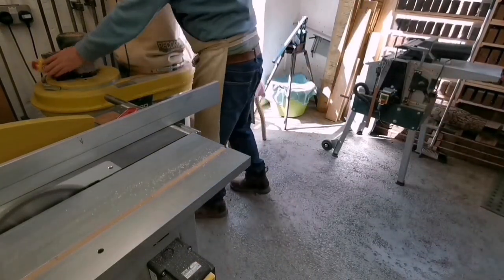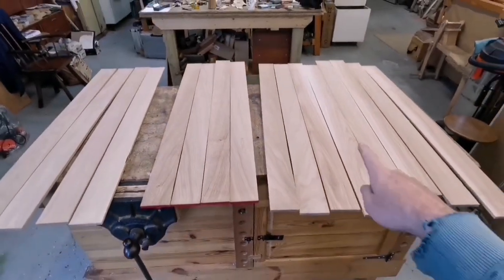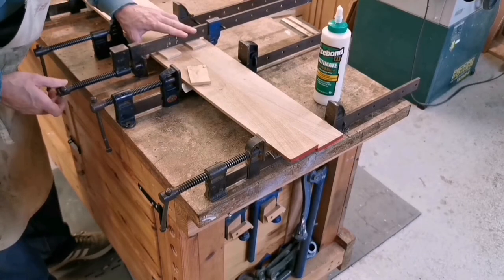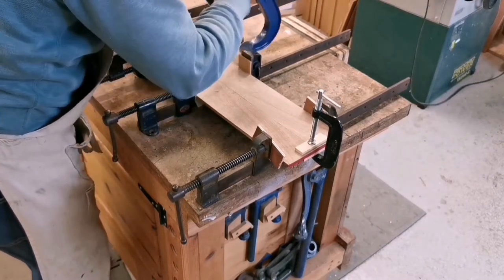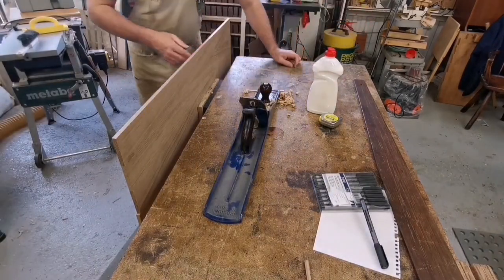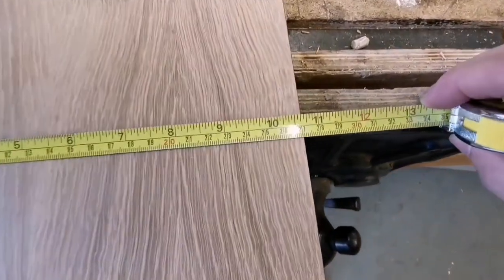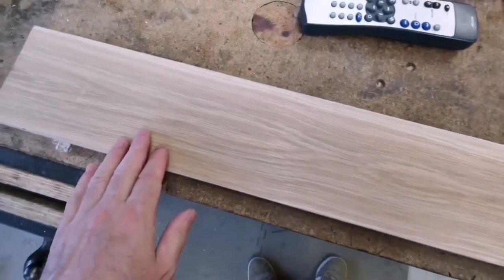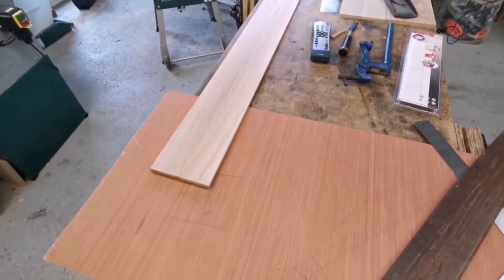Paralympic Torch Timber Preparation - From rough timber to book-matched panels - Part 2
I'm back onto the Torch cabinet after leaving the wood to move around and do its thing for a little while. Which sometimes helps but this time not so much. So the point to this is control the best piece of wood in the right place.
When Youtube becomes your job it gets a whole lot easier. Until then I'm just fitting the filming, editing, thumbnails and then typing all this lot out in between life and work.
In this video I will be going through the timber prep process. Cutting and planing the Oak

A corner cabinet. Light Oak. Different. but not way out there.

These videos don't make themselves. I film 'off the time sheet'. So the customer only pays for the work on creating their piece. Everything else comes down to me. So if you like my content and can, then please support.

Jamie